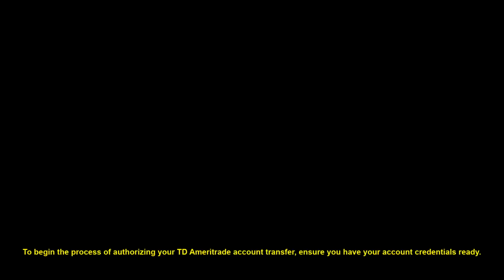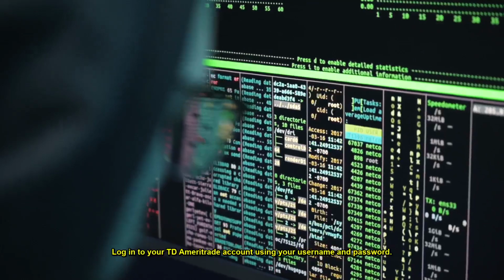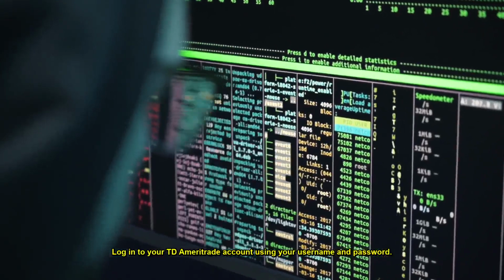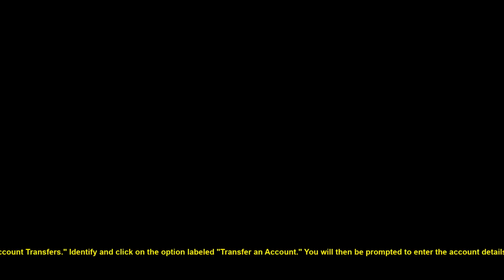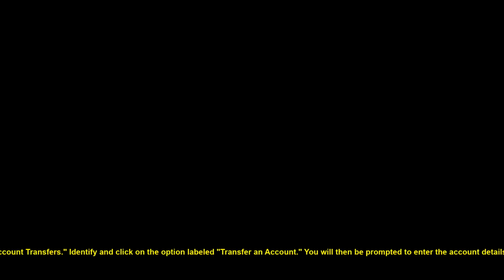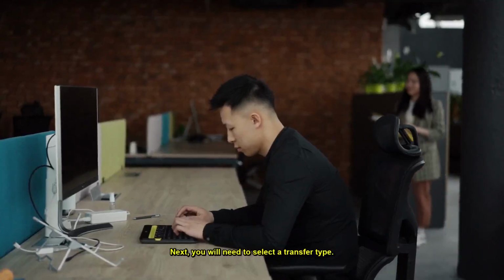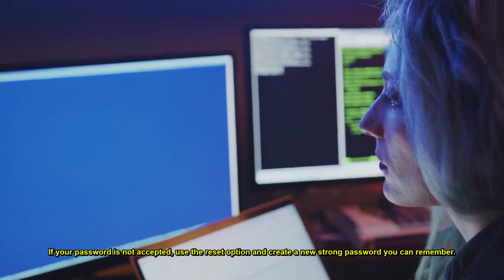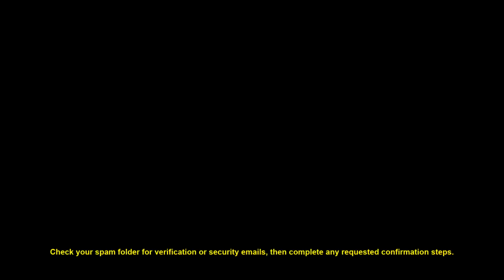How to authorize TD Ameritrade account transfer using Auth code - Step By Step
In this comprehensive tutorial, we guide you through the process of authorizing your TD Ameritrade account transfer using an authorization code. Whether you're switching brokers or consolidating your investments, this step-by-step video makes the transfer process seamless and stress-free. Learn the essential steps, tips, and best practices to ensure a successful transfer and get your investments where they need to be.